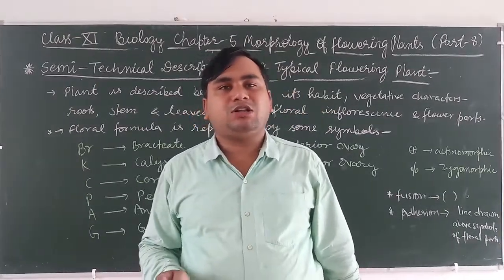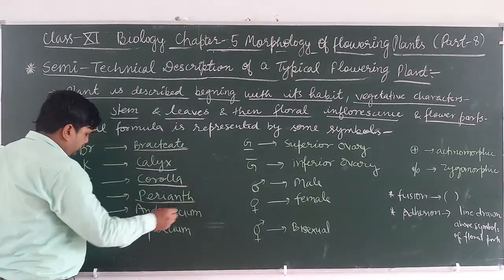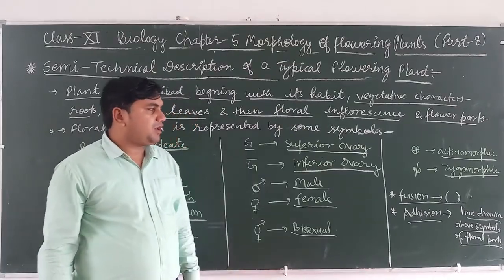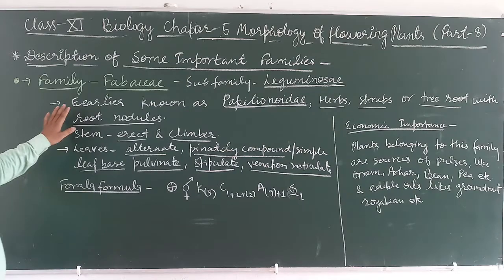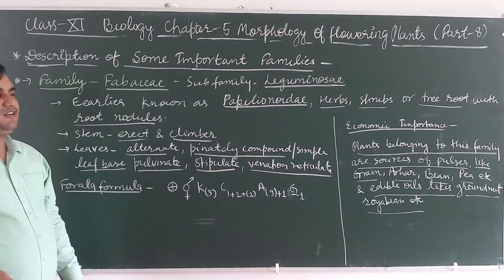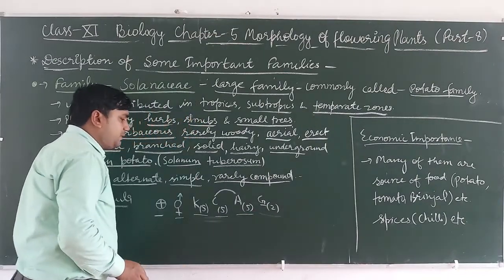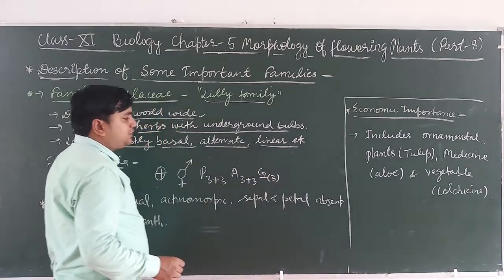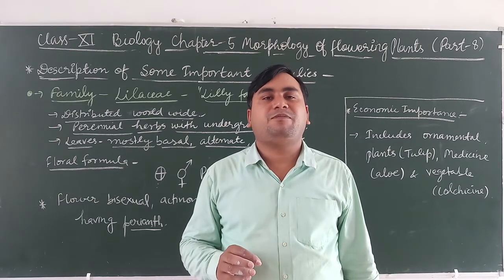bio class 11 chap. 5 morphology of flowering plant part 8